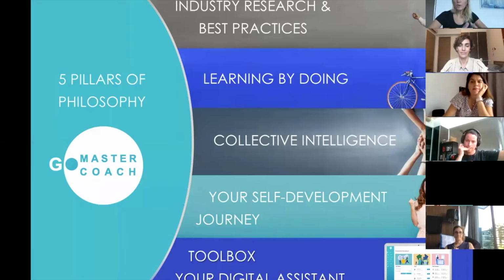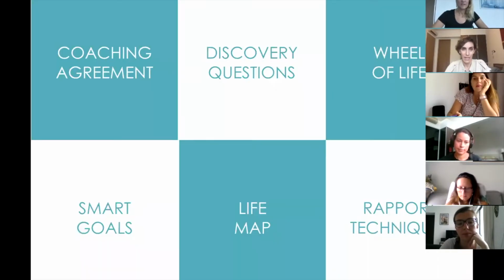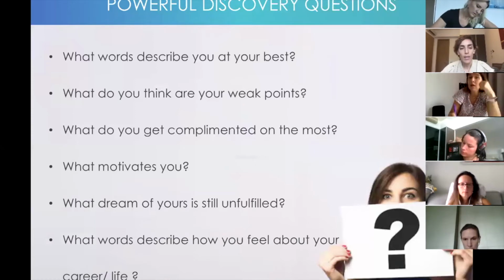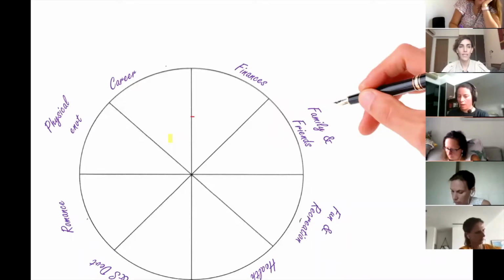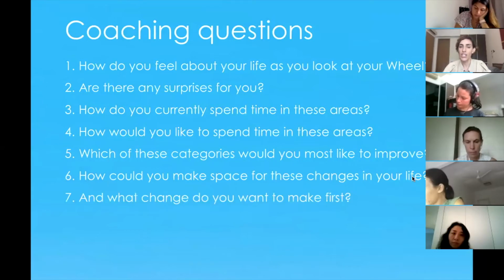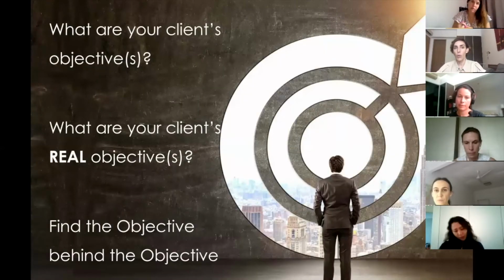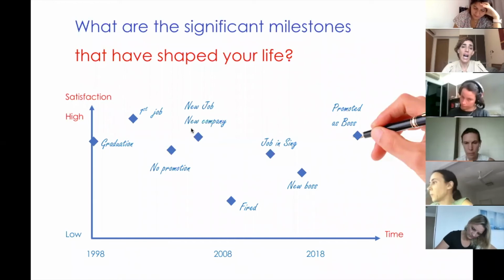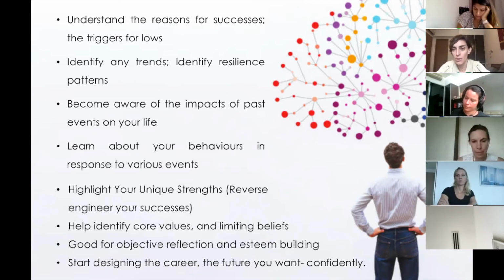Greats Tools to Kickstart your Coaching Program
It can feel very stressful to start off a new coaching relationship.
It is certainly not a simple task. With no structure, few goals and little measure, coaching can quickly fall apart. Expectations on both sides can also drift from where they need to be.
Luckily, there are some tools and techniques a coach can use in order to form a positive connection quickly and avoid bumps along the coaching journey!
In this webinar, you will learn how to create a solid footing upon which the coaching program is built with powerful techniques and tools.

You will discover:
How to help your clients establish the focus of the coaching
How to use the Wheel of Life
How to use the Life Map
How to create "Aha" moments with discovery questions